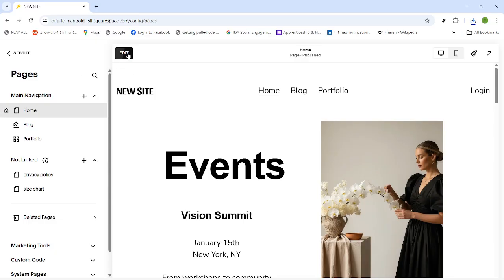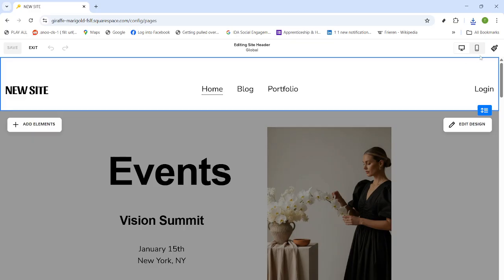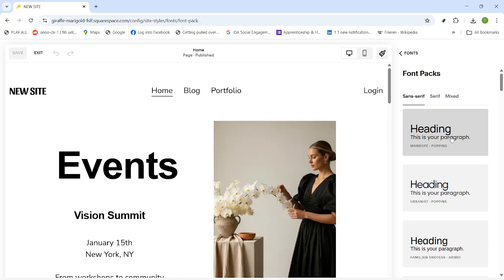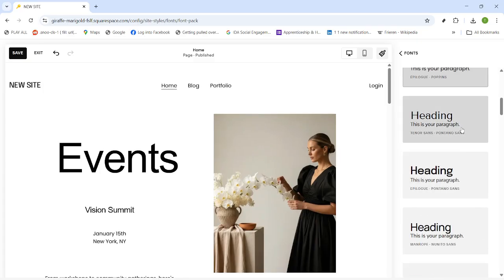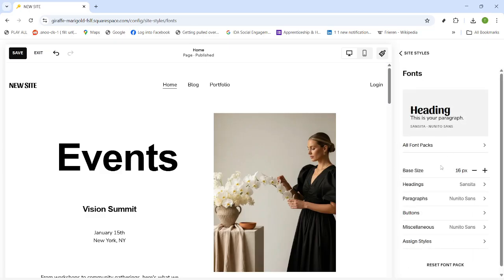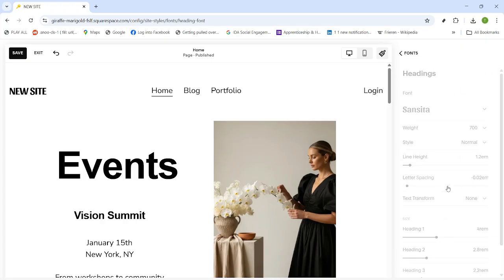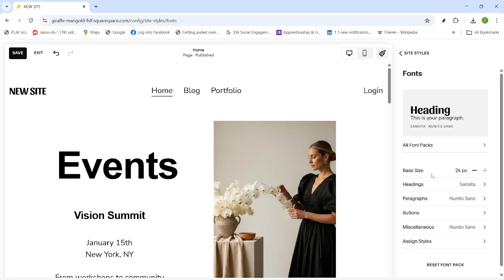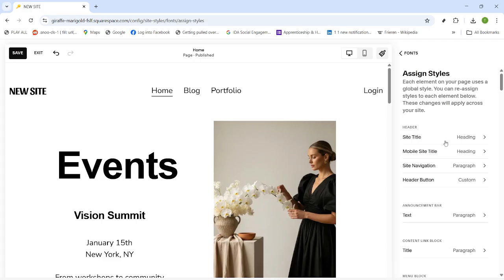How to Change the Navigation Font Size in Squarespace Beginner Tutorial (Full Guide 2026)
In this video, we discuss Squarespace navigation and how to adjust your menu font size. We cover navigation style and header design to help you master font customization for your website menu and improve your overall website navigation aesthetics.

00:00 Intro
00:07 Access the Visual Editor
00:27 Open the Site Header Editor
00:34 Navigate to Font Settings
00:43 Preview Font Packs
01:15 Adjust Heading Size
01:41 Check Button Text Size
01:55 Review Heading Levels
02:14 Save Changes